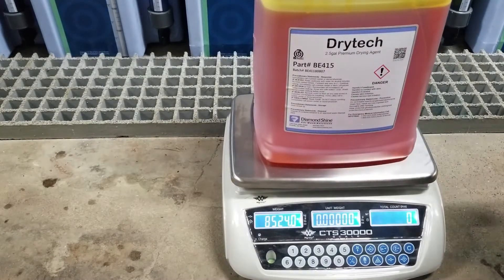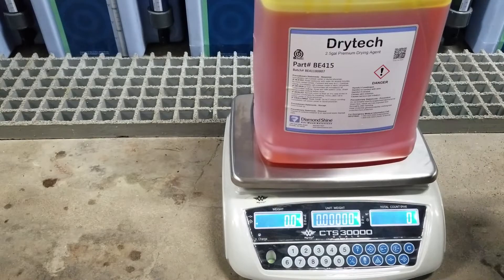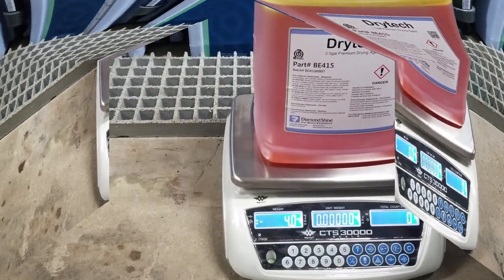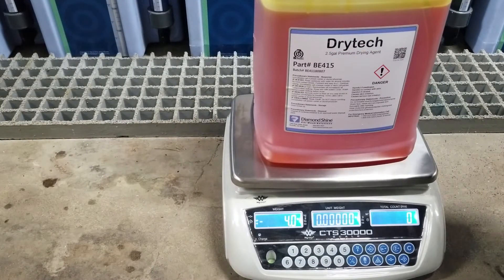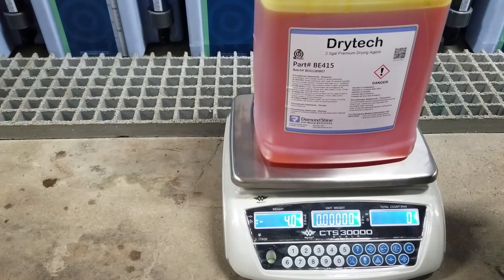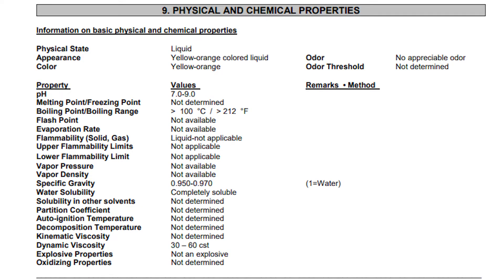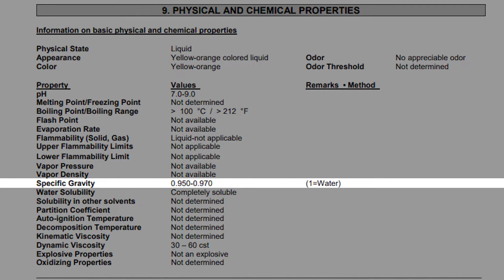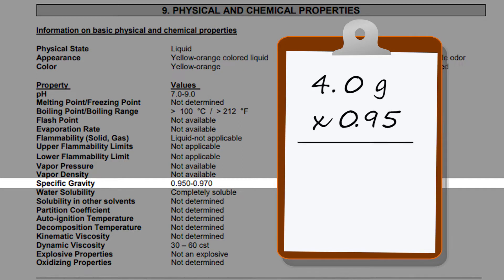How to calculate your cost per car in a car wash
This video will show you how to calculate your cost per car using volumetric measurements from Diamond Shine containment tanks, graduated cylinders, and a scale.